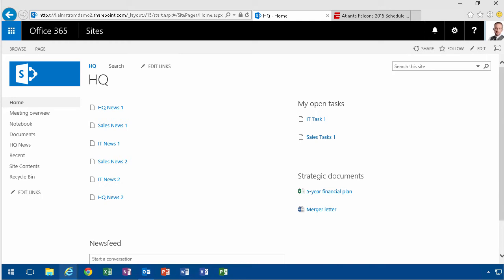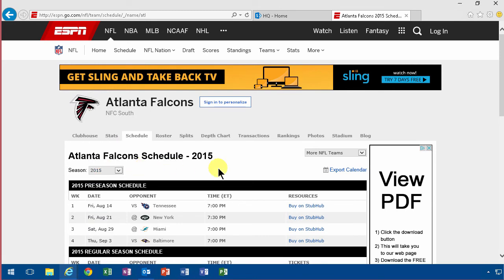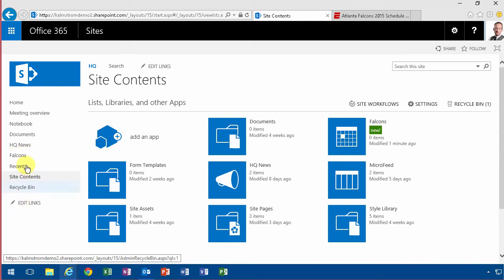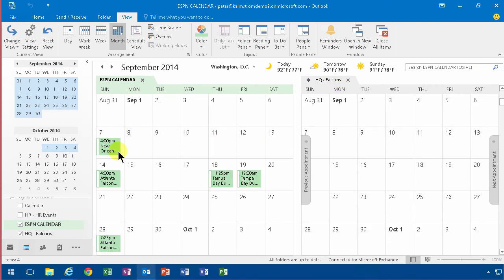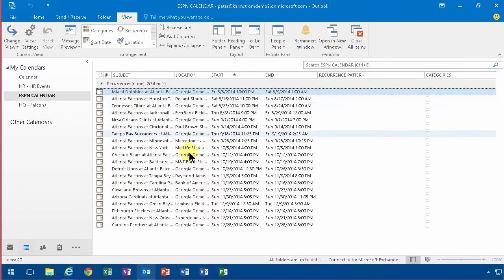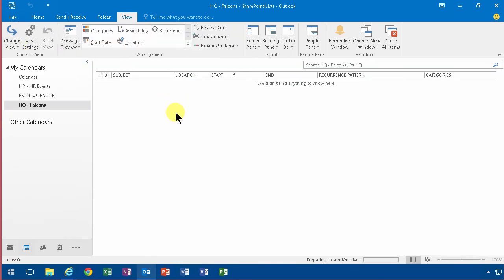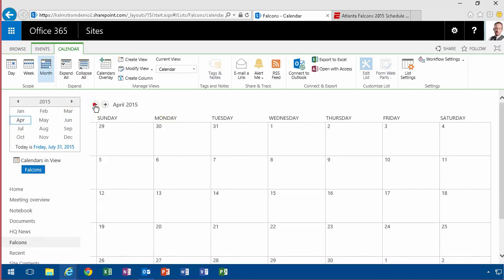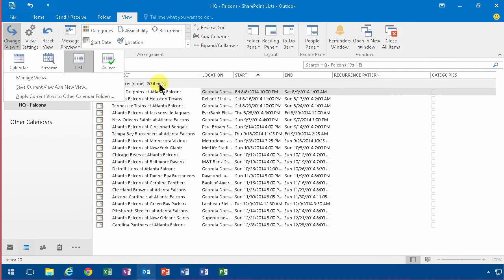Import an Outlook Calendar to SharePoint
In this demo in the 'SharePoint Online from Scratch' series, Peter Kalmström shows how to combine the downloading from a website with the SharePoint connect to Outlook feature.